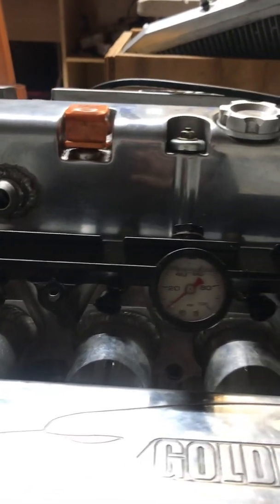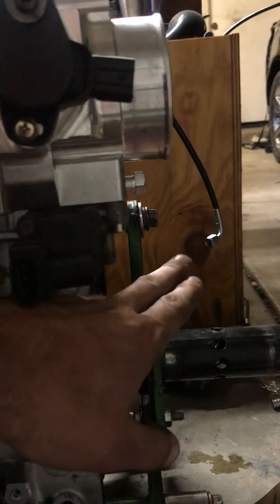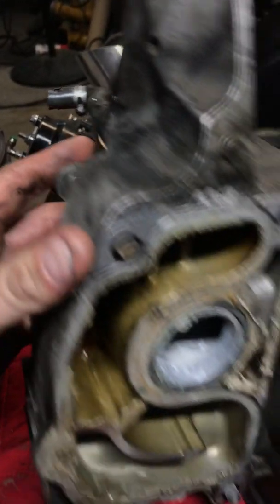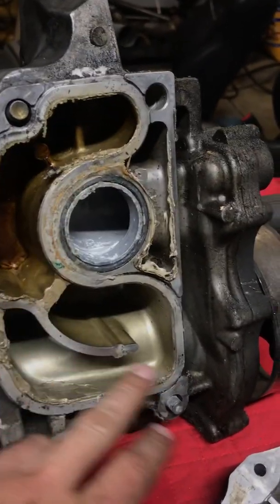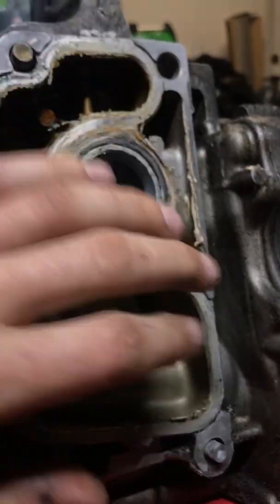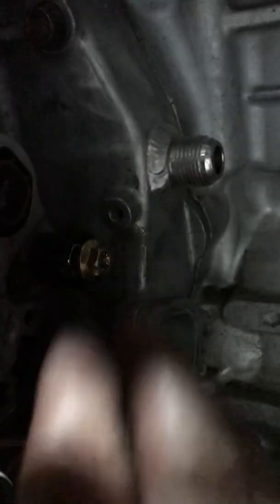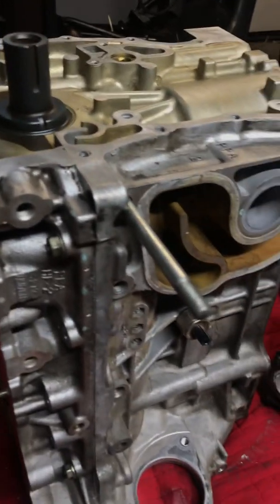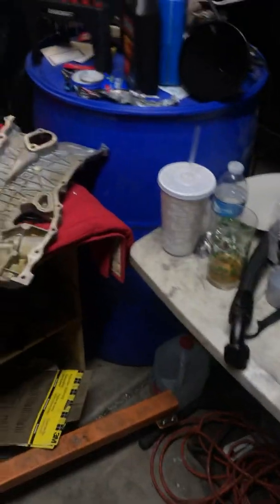K series turbo oil return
Simple way to drain oil back in your Honda k series ABOVE the oil line. Zero restriction oil drain.